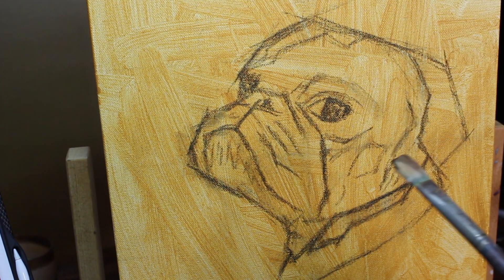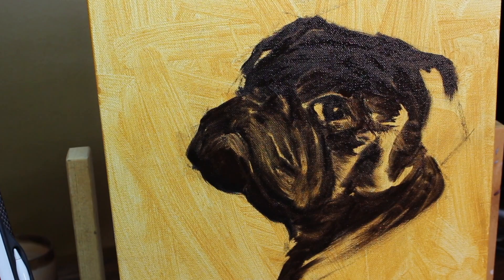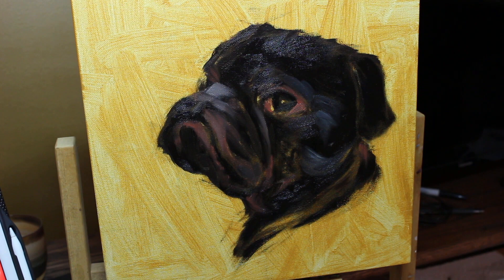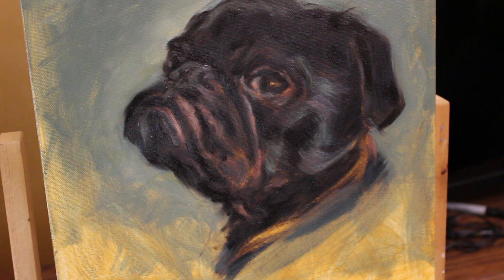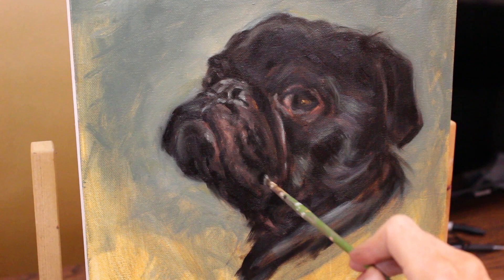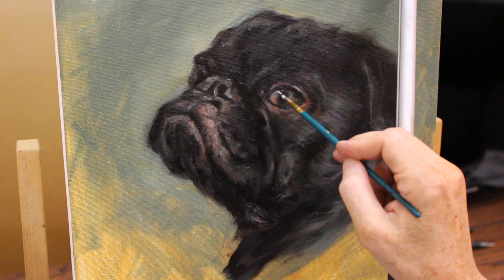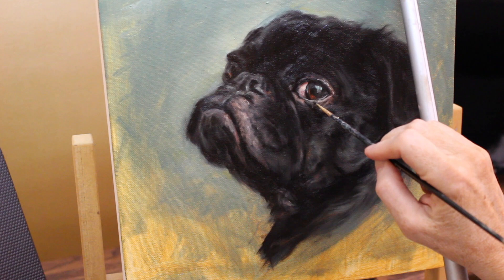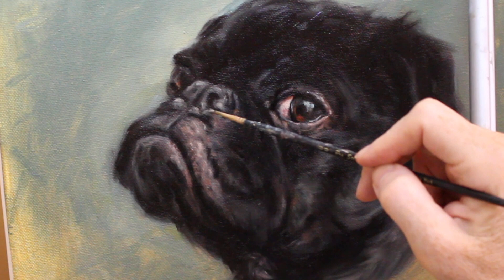Oil Painting Portrait | A Dog With Black Fur Demonstration (PUG PORTRAIT)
Pet portrait painting a pug – it may not be easy to say three times fast, but it will be easy to sit back and watch me paint him alla prima (wet-in-wet). You’ll learn my approach to painting black fur, creating a focal point, my painting challenges with oil and how I decide when the painting is “done”.

Here is the link to the complementary blog post for this video

TIMESTAMPS

00:55 Underpainting speeds up
01:49 Midtones in underpainting
02:18 Adding "black" mixing burnt umber & ultramarine blue
02:52 Why I painted this pug
03:36 Building a base for highlights
05:05 Adding definition to the eye
06:16 Modeling the muzzle
08:38 Creating fur with old brushes
09:19 Starting detail work around nose and eyes
11:08 Highlights in eyes
12:53 Modeling around eyes, nose & muzzle
13:34 The cat sneezes
13:49 Color palette discussion
16:20 Slowed down video for painting eye
18:20 Deciding how detailed to go
21:15 Tiny cat meow in background
23:19 Closeup of the painting

OIL PAINTING TUTORIALS:

How To Paint A Dog Portrait Step-By-Step In Oil

Painting A Cat In Oil Featuring Prescott, A Gorgeous Maine Coon Cat

How To Paint A Sphynx Cat In Oil Step-by-Step

How To Paint A Cat In Oil Step-By-Step With Jorge & Nacho

DIGITAL AND TRADITIONAL PORTRAIT PAINTING TIPS:

7 Portrait Painting Tips For Traditional And Digital Painters

How To Paint A Cat On The iPad Pro

MORE POPULAR DIGITAL PAINTING TUTORIALS:
Painting A Corgi In ArtRage:

Painting A Cat In ArtRage Featuring Rémy The Gargoyle

TRADITIONAL PAINTING SUPPLIES I USE:

Vine charcoal

Gamblin Oil Paint Introductory Set

Grey Scale and Value Finder

Proportional divider

Single palette knife

Mahl stick

12"x12" canvas

Gamblin Gel Medium

Linseed oil

Acrylic yellow ochre

Acrylic raw umber